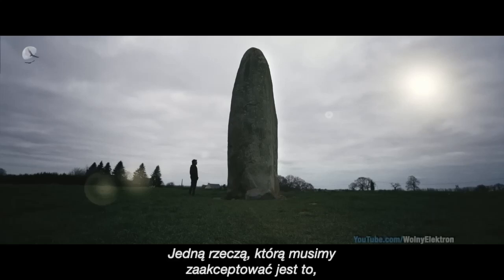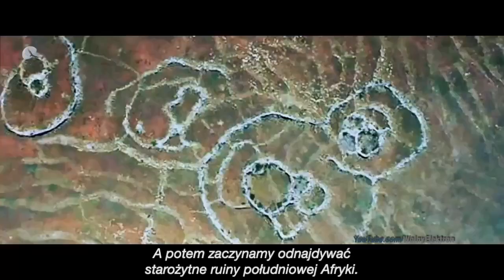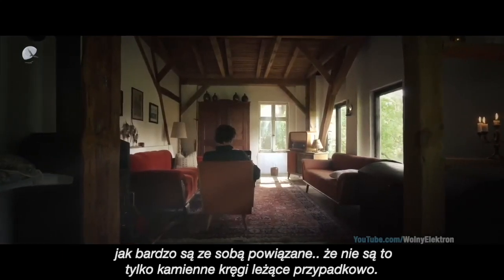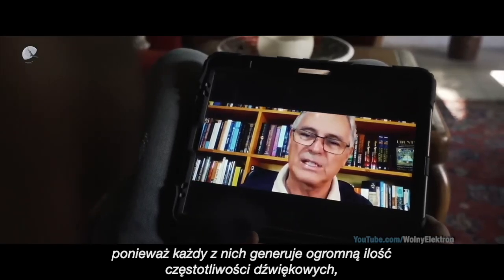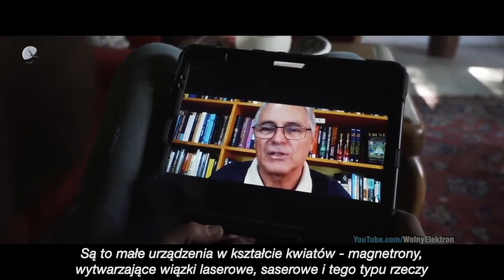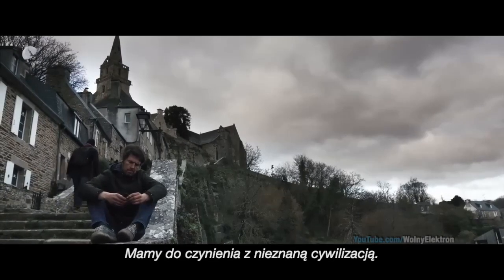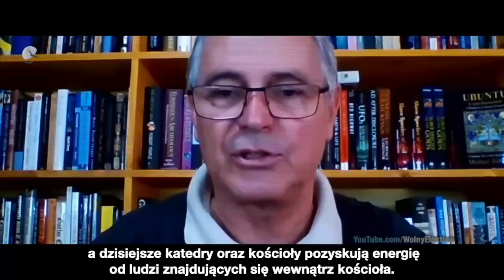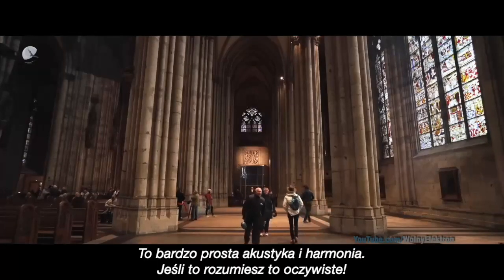Subtelne energie naszego świata